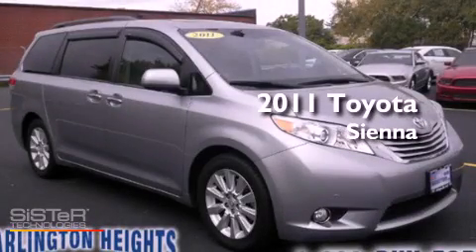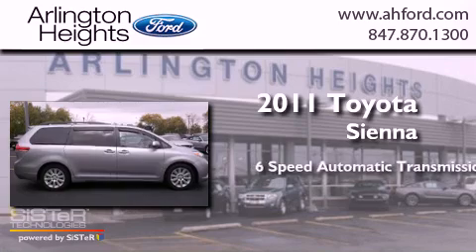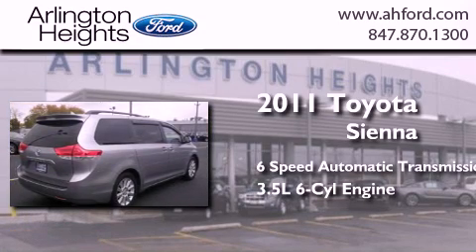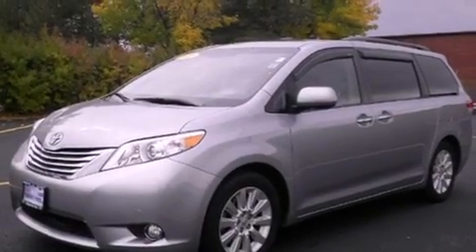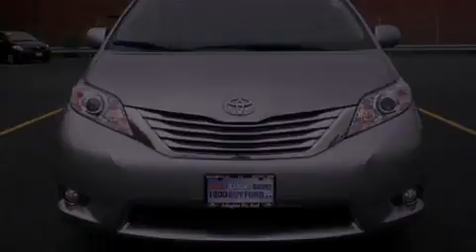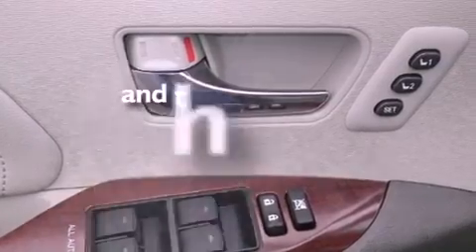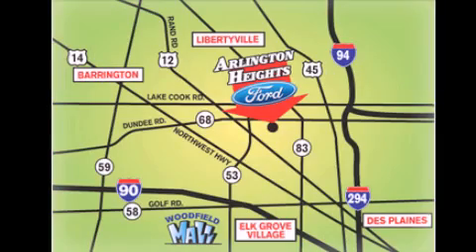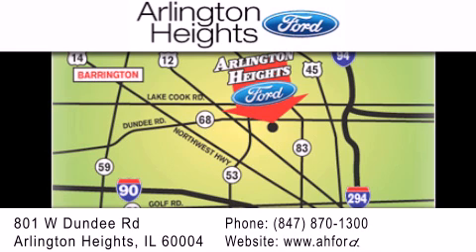2011 Toyota Sienna Chicago IL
Year : 2011
 Make : Toyota
 Model : Sienna
 Engine : 3.5L V6
 Trans . : Automatic 6-Speed
 Exterior : Blue
 Miles : 48,863

 Stock : 0P14333A